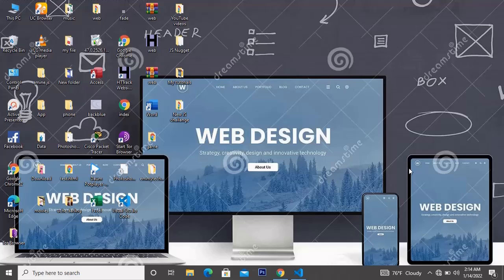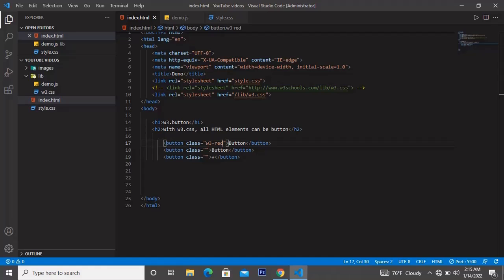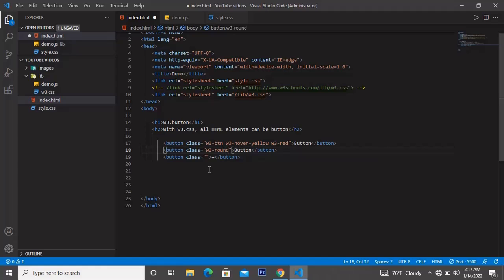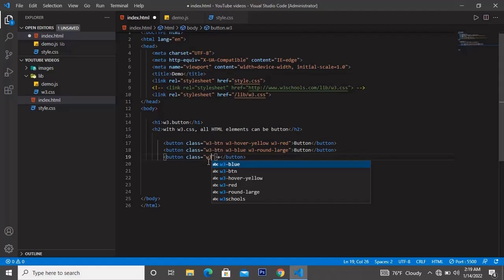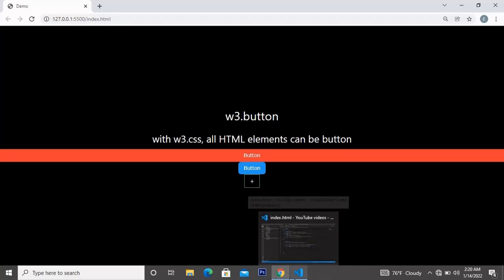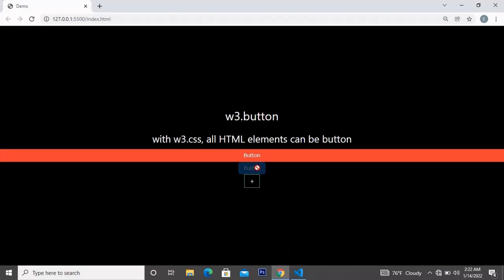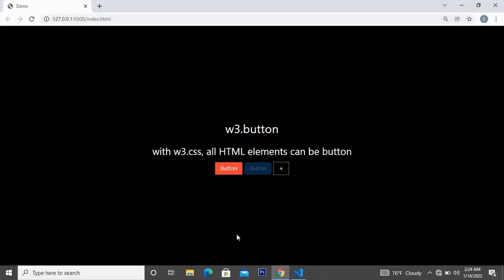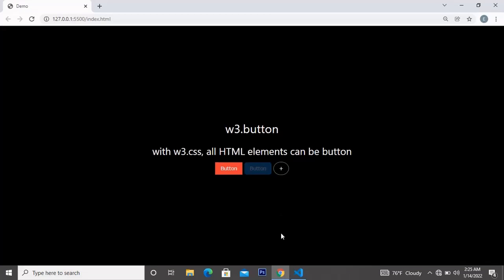How To Style HTML With W3 CSS Framework (W3.CSS Button - Day 6)